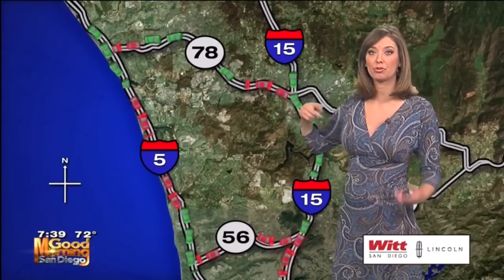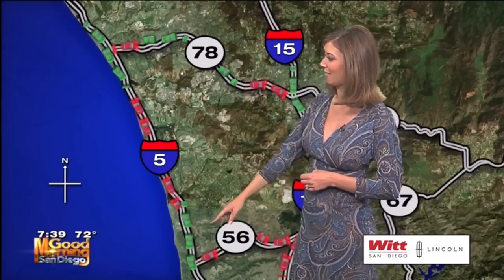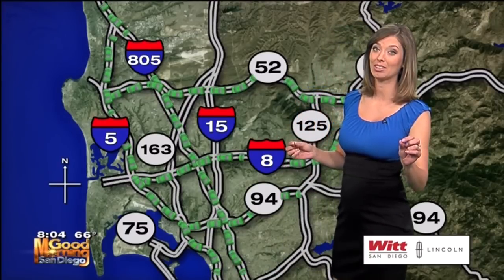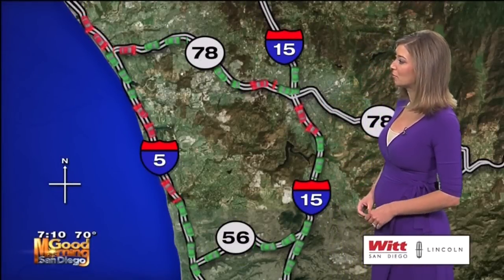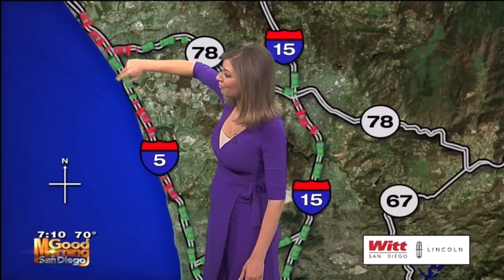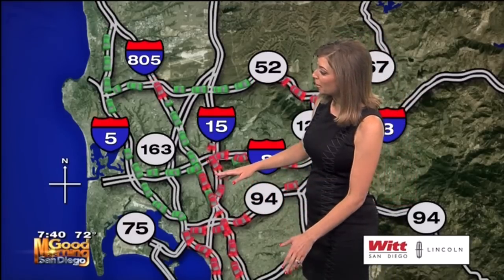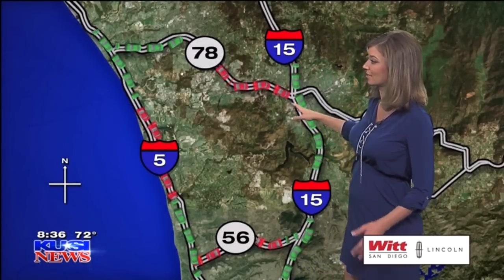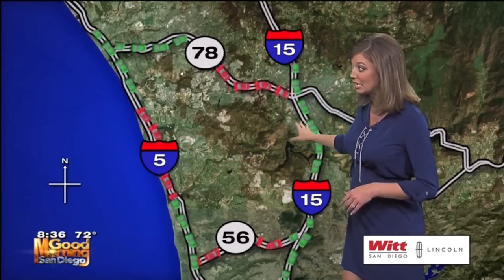Kerri 2012 09 08